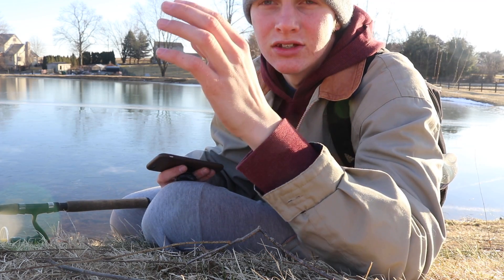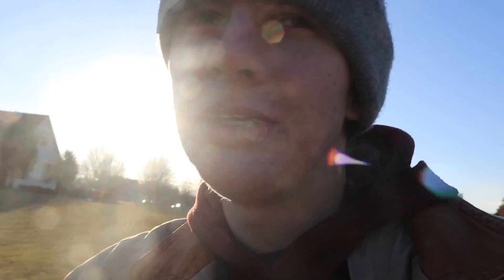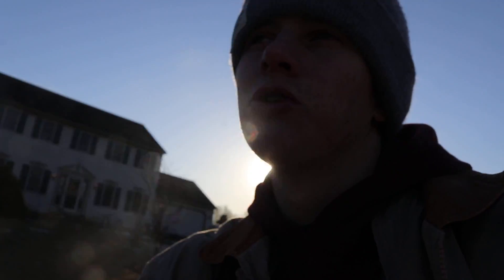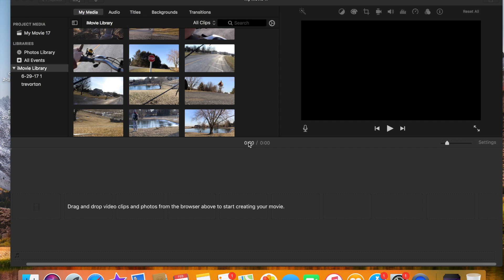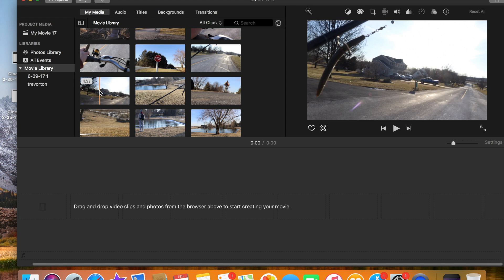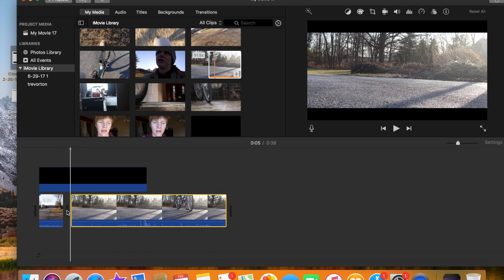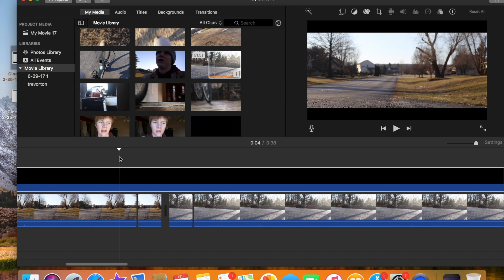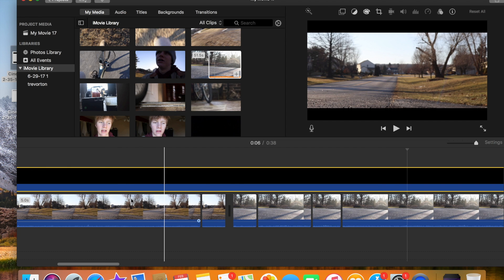How to make your videos more cinematic on iMovie! 2018 tutorial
How to make cinematic edits on Imovie in 2018. Do not waste money on fancy editing softwares when you can make banger edits on Imovie for Free!